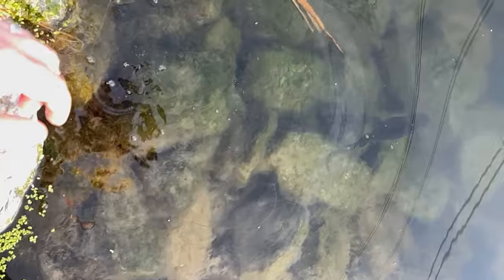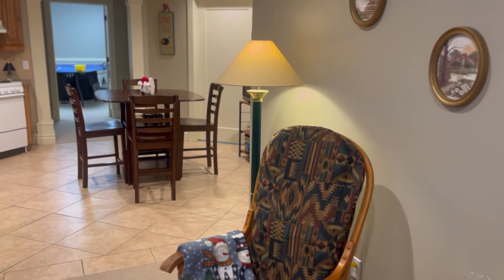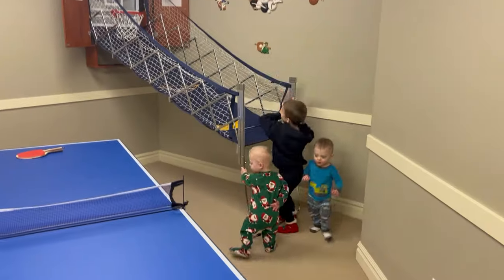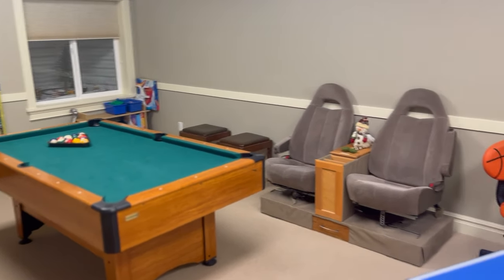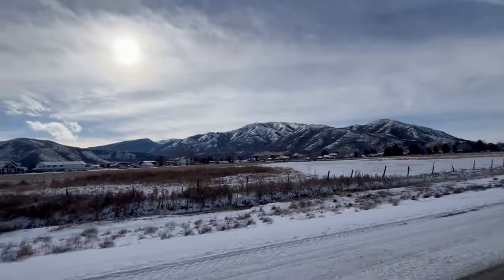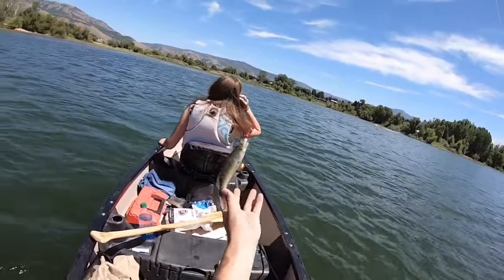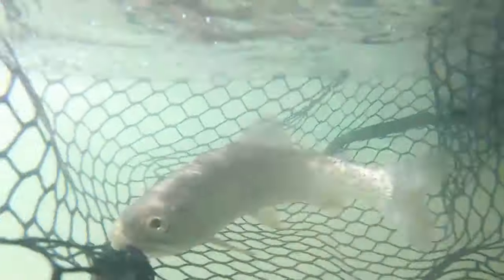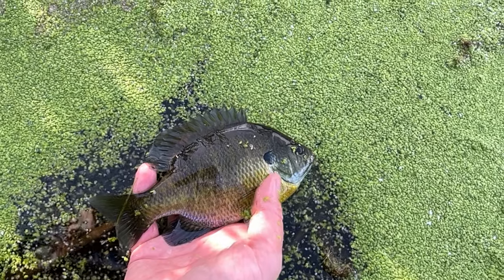3 Places to Fish in Northern Utah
In this video I share some basic information on three popular fishing destinations in Northern Utah. If you're traveling to northern Utah, one place we'd recommend staying is the Homestead.